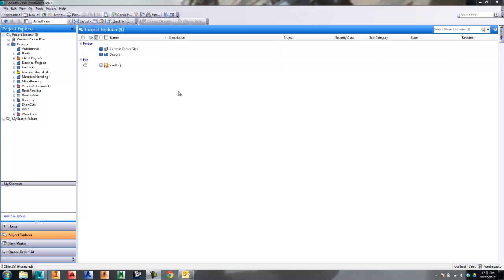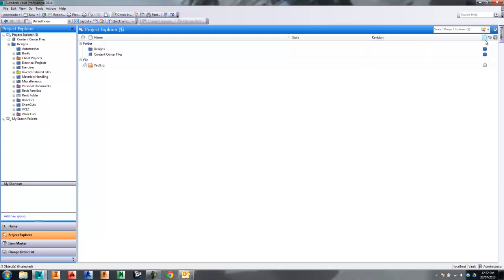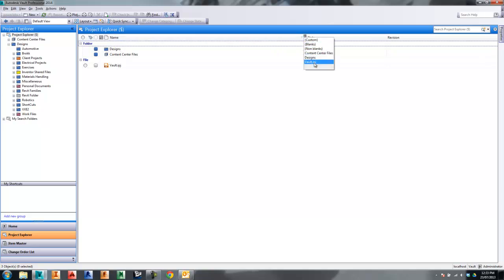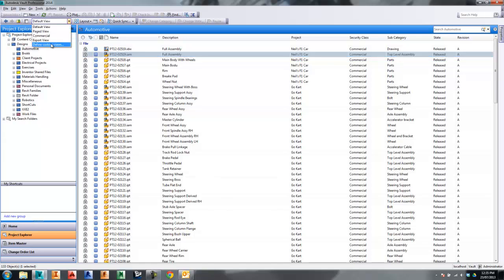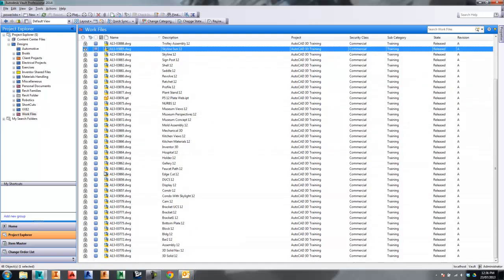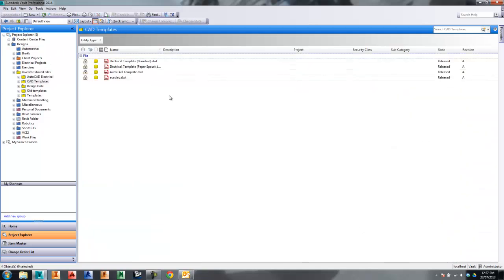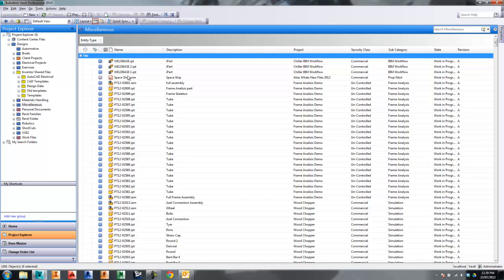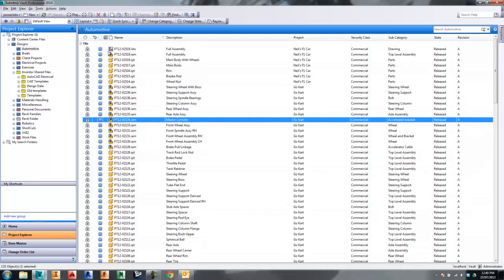Customizing your view display in Vault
a short video on customizing your view in vault, this can be used to group objects with like, we can also filter if needed. this is a great productivity enhancer